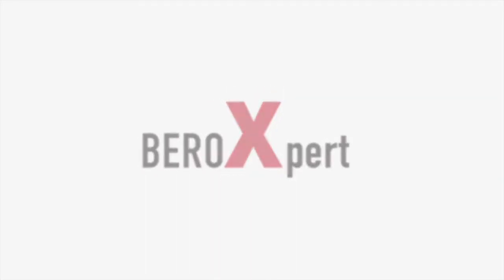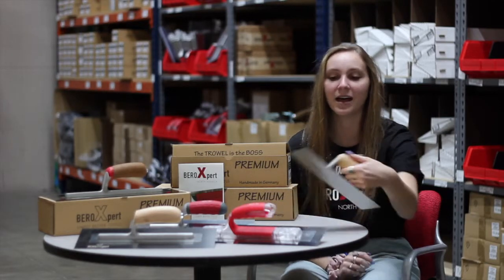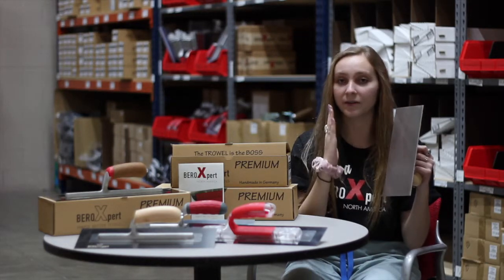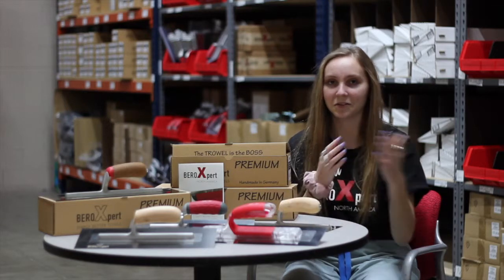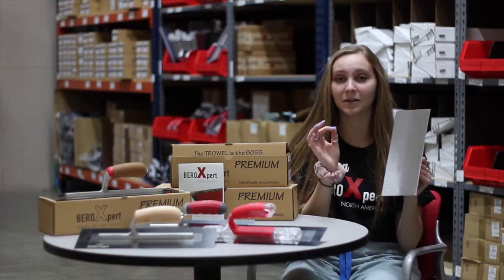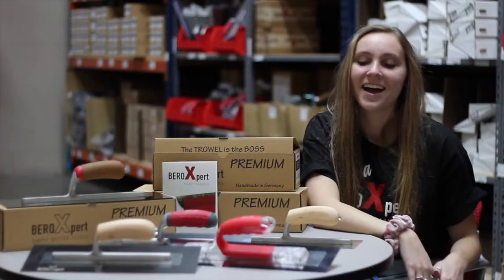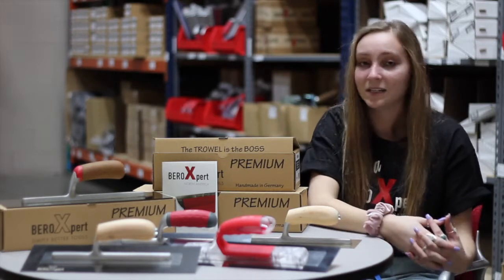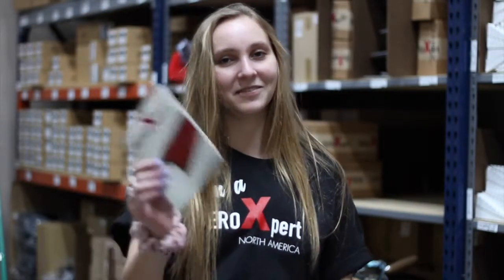HOW A PREMIUM TROWEL IS MADE - Anatomy of a Tool : Episode 1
This week on Mondays with Madi, we have a new series for you showing how the BEROXpert PREMIUM Finishing Trowels are made.

These tools are handmade in Germany, using the finest quality golden hardened German stainless steel available.

We take a 0.6mm blade, weld pins on the top, and press them into the shank. This process is far superior to the current ways that our competitors attach their handles and keeps us from having rivets welded through the plate.

We then fully grind the entire plate to a 0.5 mm thickness. Using this process allows for a smooth, completely flat plate. Our competitors have dimples and grind strips down the center of their blades. This allows for material to build up and weaken the blade. In other words, NOT premium. We finish the blade off with pre-broken in edges that have been reviewed as "the sharpest edges on a trowel on the market".

Our trowels are fixed with a traditional California Camelback wood handle or a Comfort Cork handle. The wood handle is sheer perfection when it comes to the old school feel. The new school cork handle is a step above the cork wraps that our competitors use. Instead of a thin piece of cork, our special cork blend is a sold piece that is formable to your hands.

Both trowels are available in 11", 12", 13", 14", and 16" sizes with a 4.75" width.

DEALERS: We challenge you to go to your tool showroom and pick up your best trowel. Look at the bottom of the blade. Give it the "tap test" that Madi does in the video. If it sounds like a trash can and a grind stripe that looks like trash... well, we'll let you decide on its quality.

Give us a call or visit us to see more information.